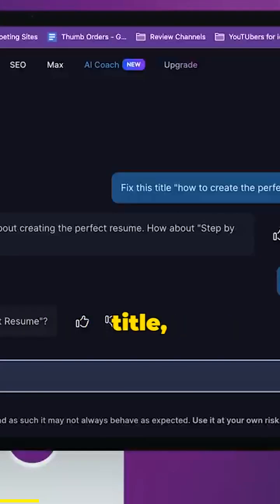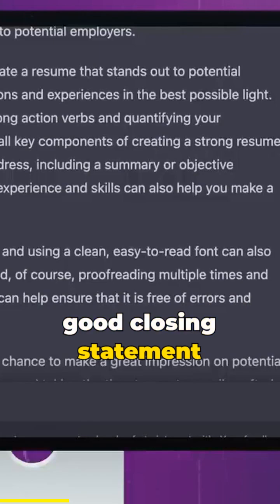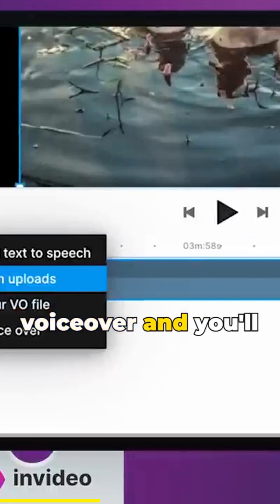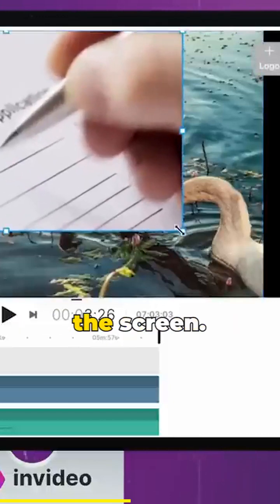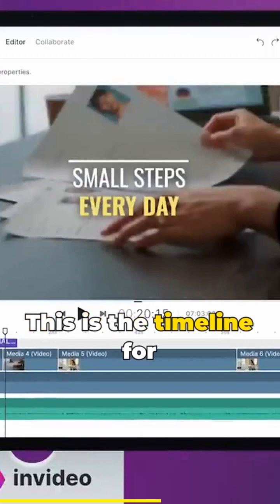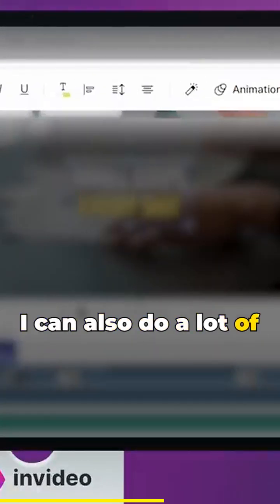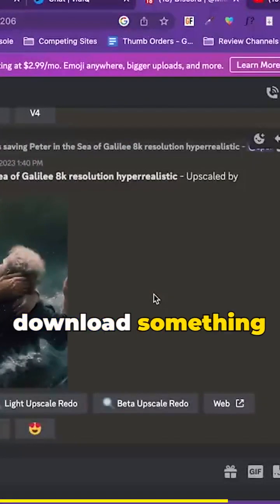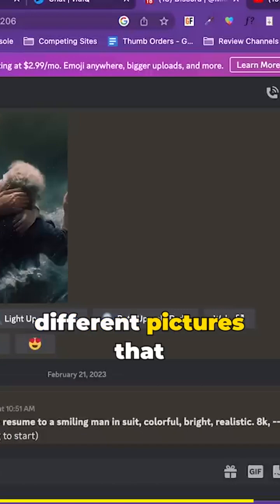Using AI to Make Passive Income on YouTube